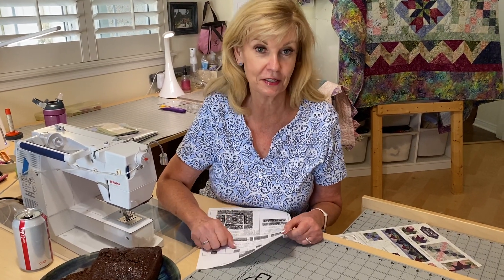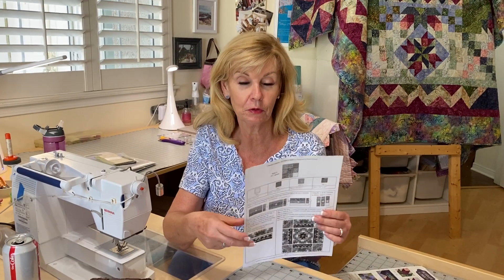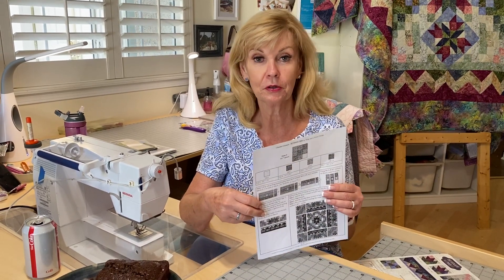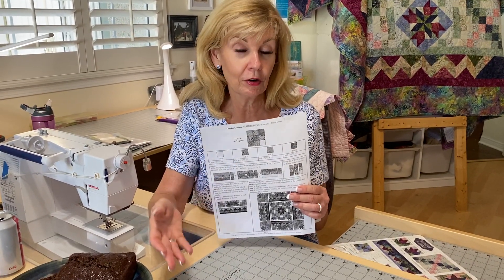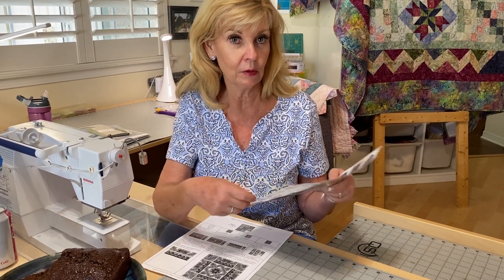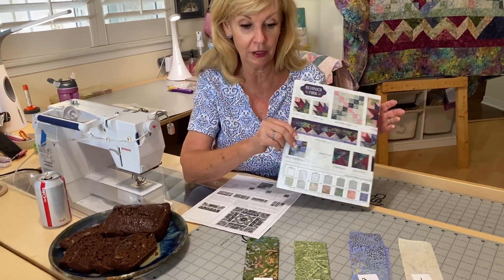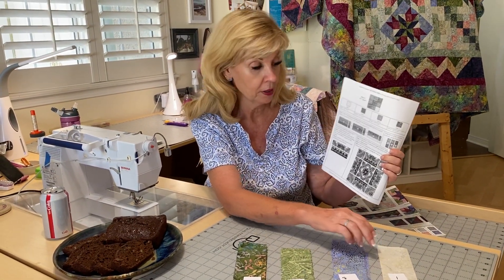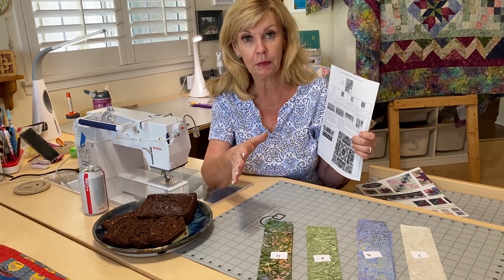Sat Sampler Aug 2020 Intro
In this video Marilyn describes this month's blocks and gives cutting guidance.